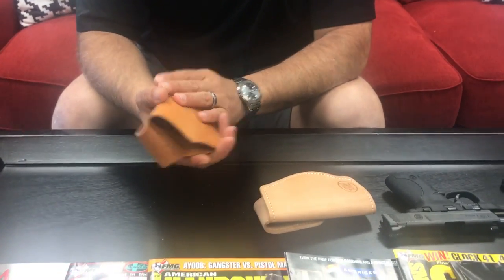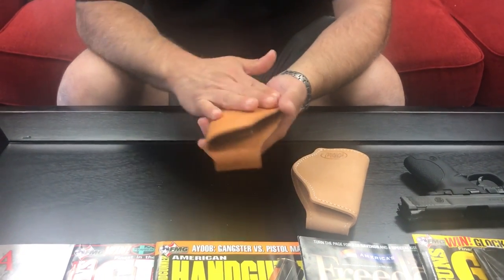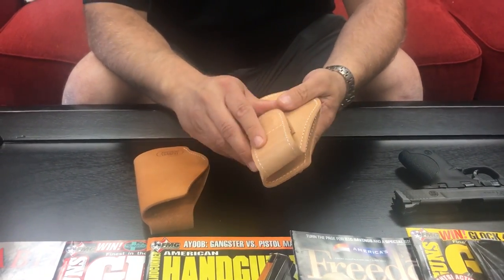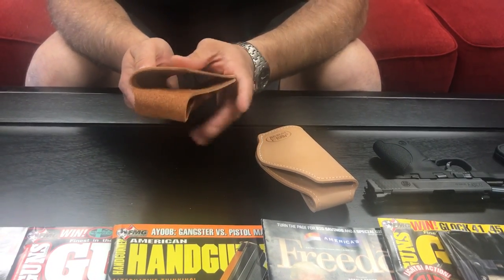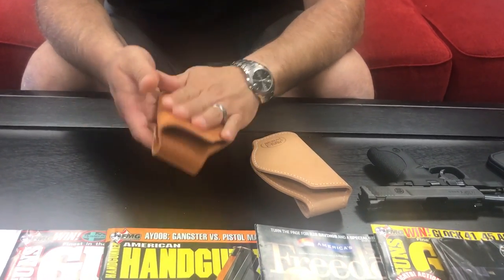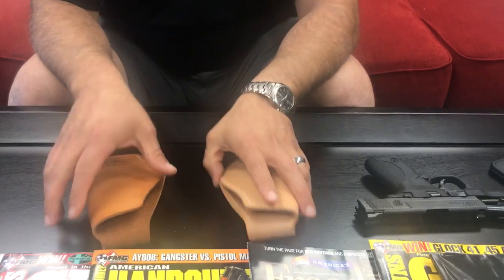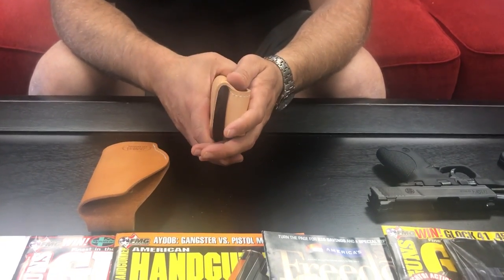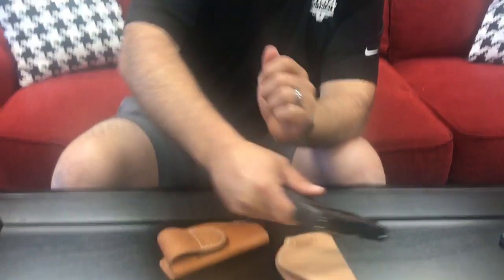The JM4 Tactical Original QCC vs the Roughneck QCC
We at JM4 Tactical believe in providing quality tools & products to add to your range bag!